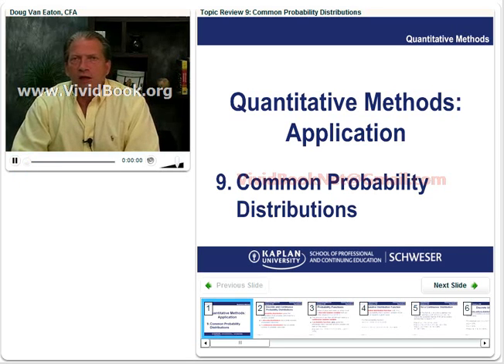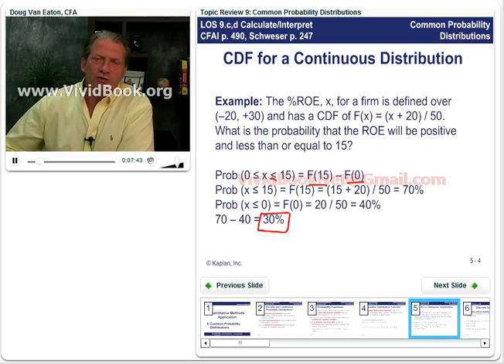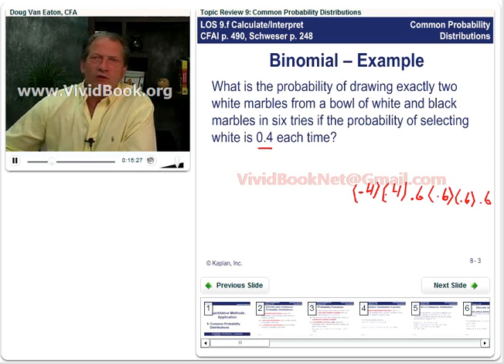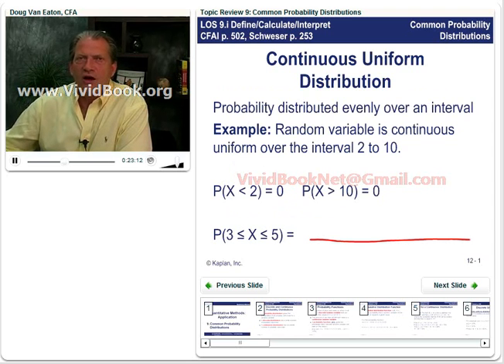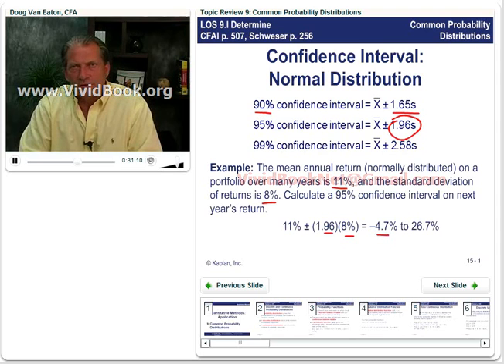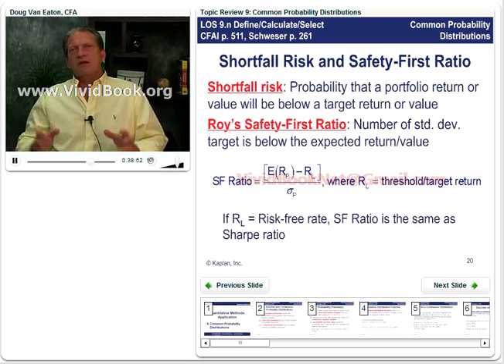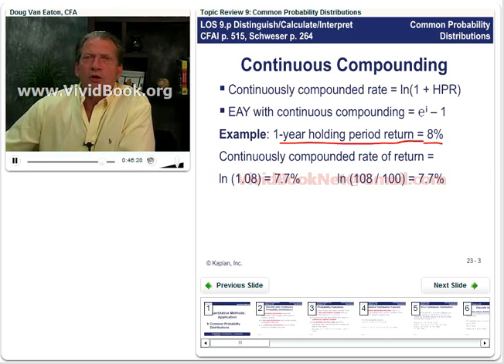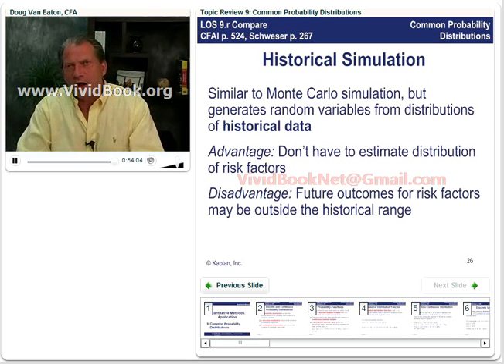CFA Level 1 - Part 9